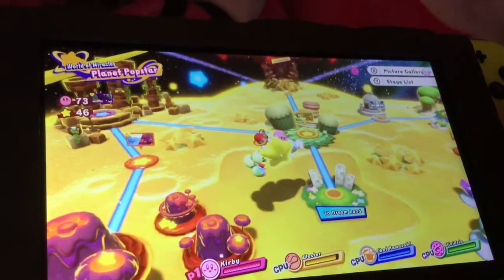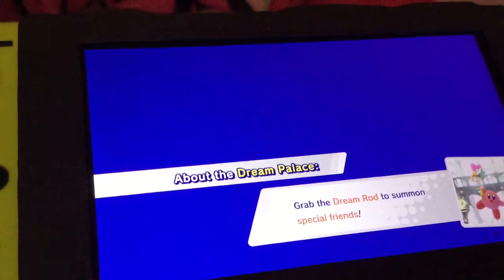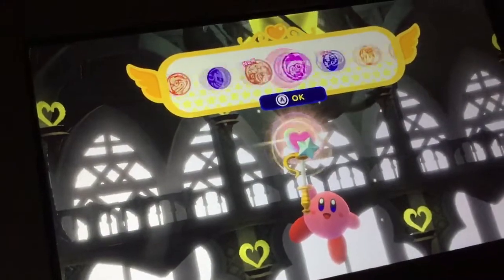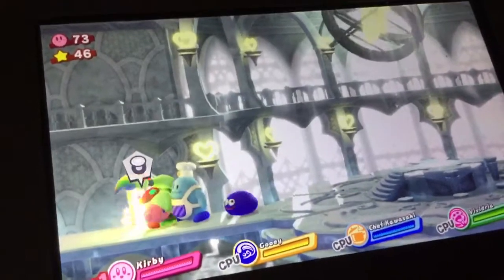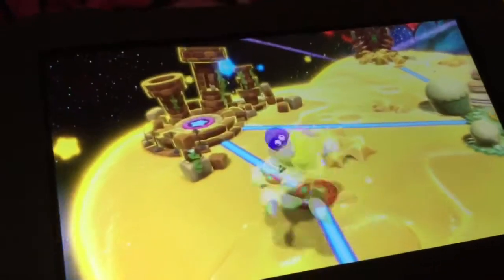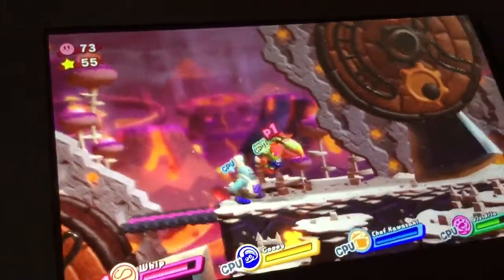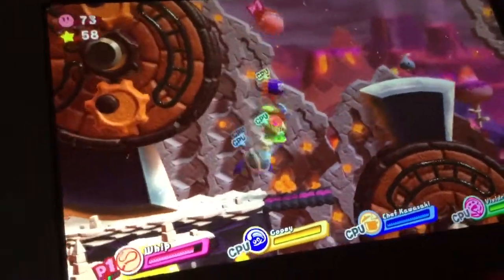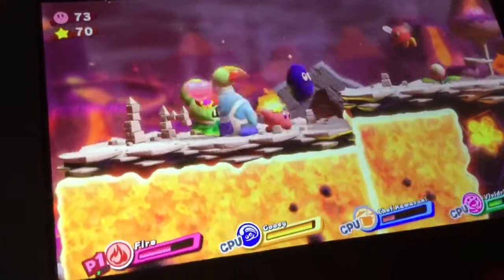Let’s Play: Kirby Star Allies Part 13 Dream Friends Update & Duplex Dream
They released a software update version 2.0 for Kirby Star Allies. One is Dream Friends including Rick & Kine & Coo, Marx, and Gooey. Also they added one new celebration picture to complete by collecting Picture Pieces.